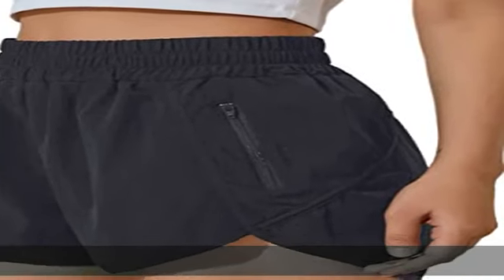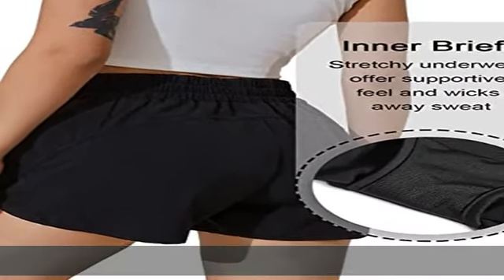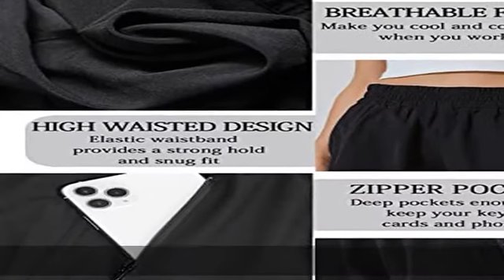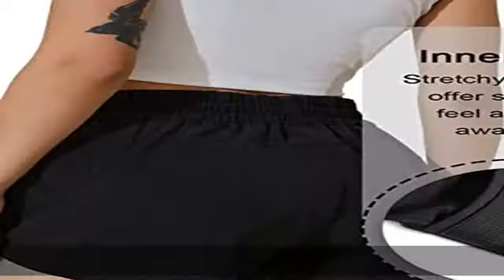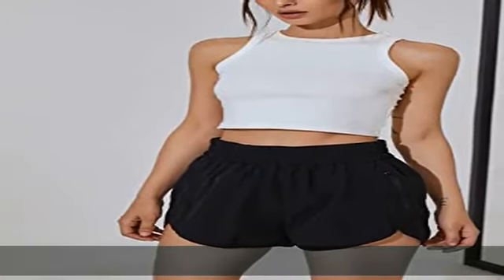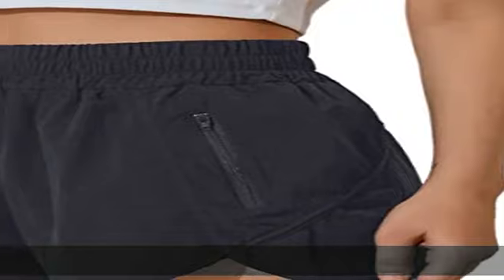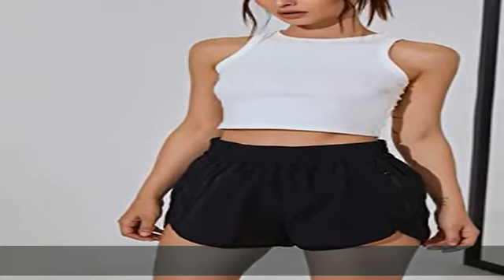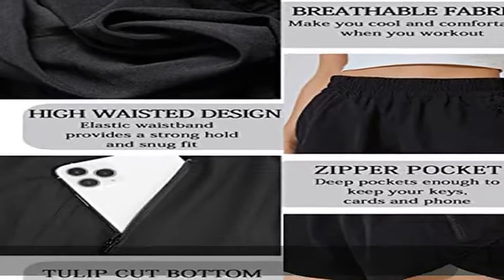BMJL Women's Running Shorts Elastic High Waisted Shorts Pocket Sporty Workout Shorts Quick Dry Athl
BMJL Women's Running Shorts Elastic High Waisted Shorts Pocket Sporty Workout Shorts Quick Dry Athletic Shorts Pants